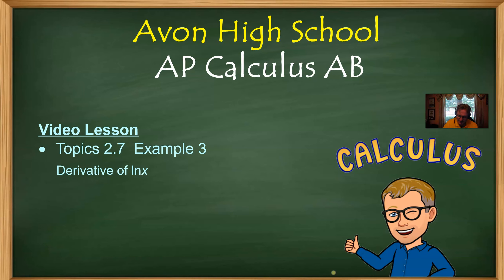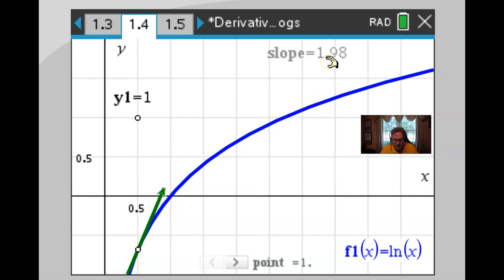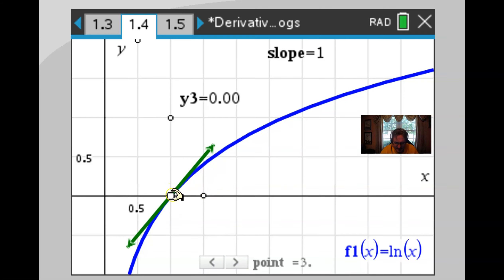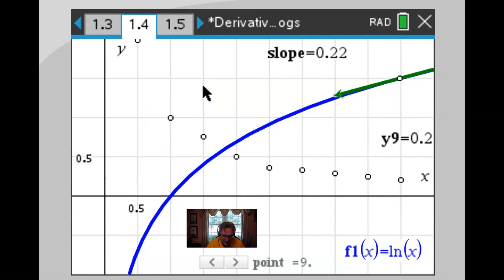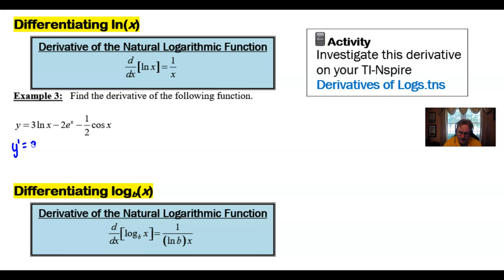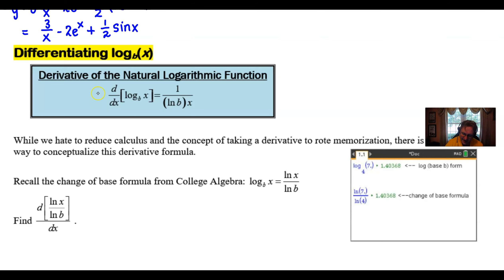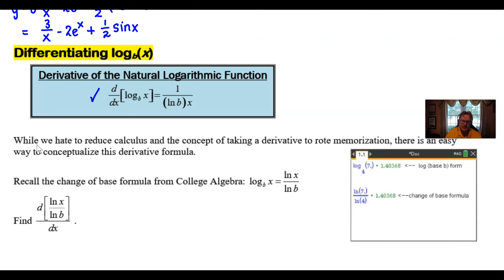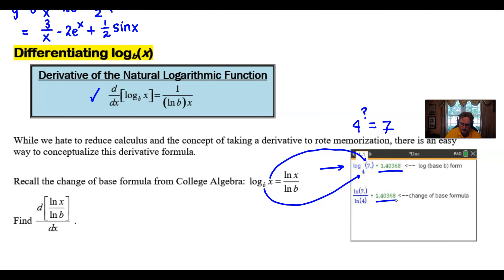Avon High School - AP Calculus AB - Topic 2.7 - Example 3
In this video, I will show a graphical demonstration of why the derivative of ln(x) is equal to 1/x.  I will also work through an example that features taking the derivative of an equation that contains three transcendental functions that have been discussed in Topic 2.7 of the AP Calculus CED.